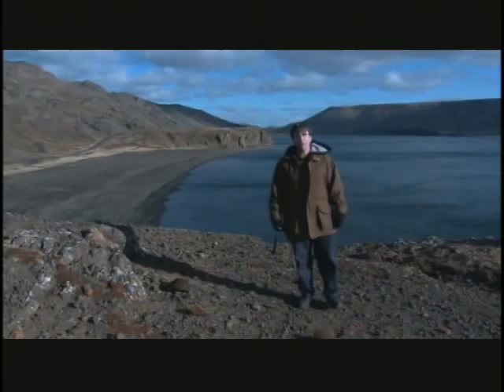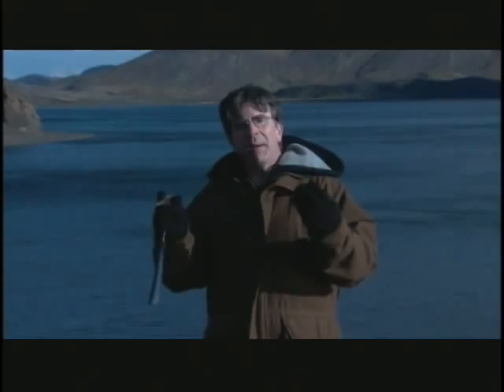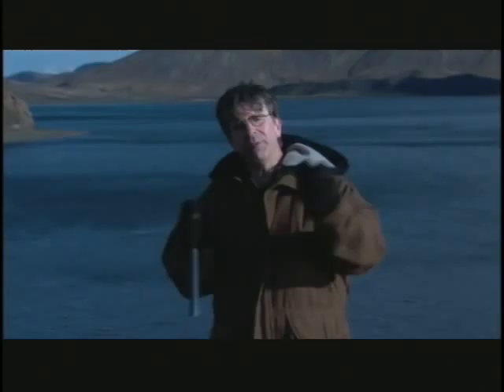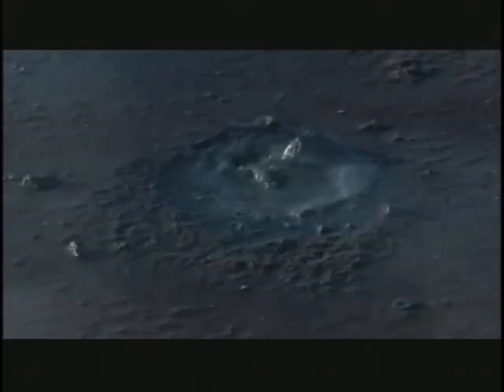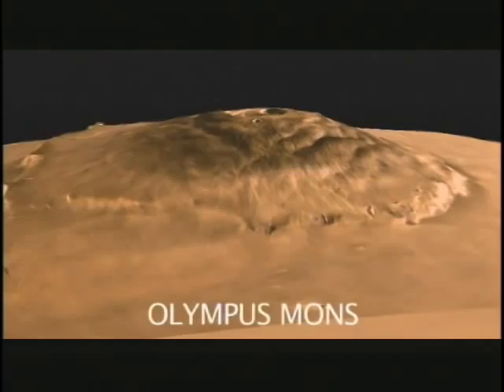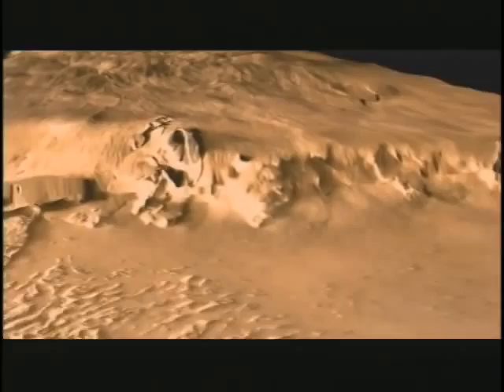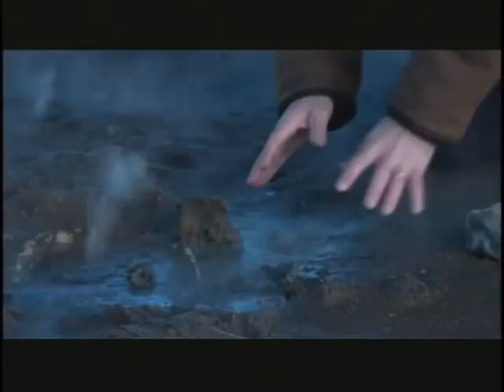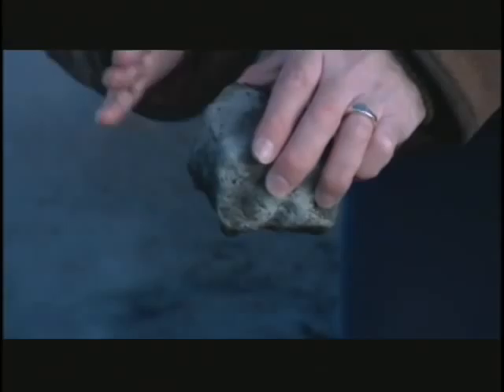"Mars on Earth" - Documentary - Episode 2 (part 1of2)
Dr. Jim Garvin investigates Mars like environments in  Reykjanes Peninsula, Iceland. Shooting this video, I almost fell into a giant cauldron of boiling mud as I walked out in the lake to get a better shot. Later that day, my right foot broke through the thin crust of mud and into a fumerol. My boot was covered in thick, sulfer smelling boiling mud, but no injuries. It was kinda cool actually.